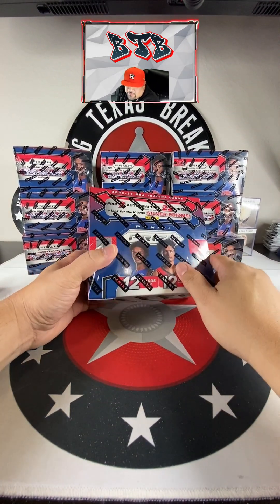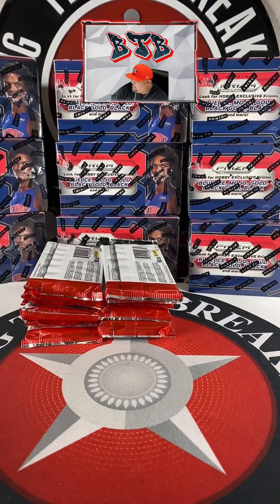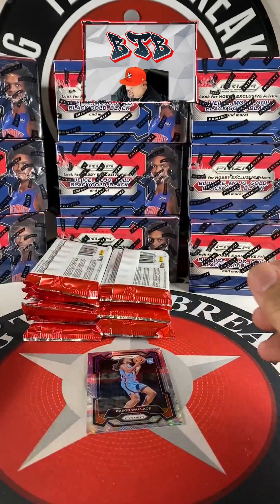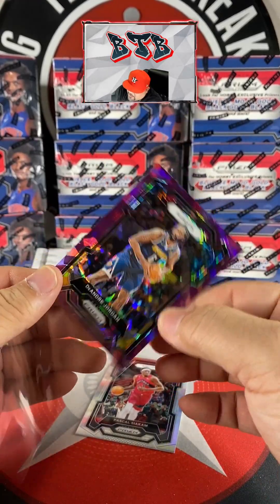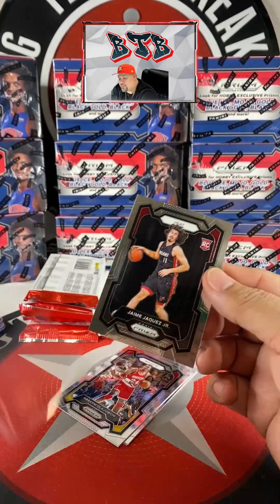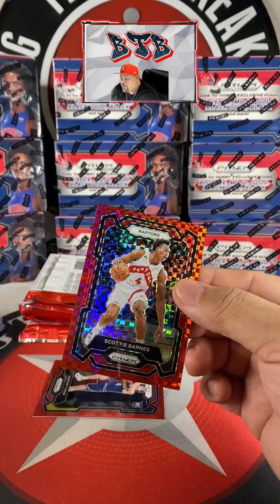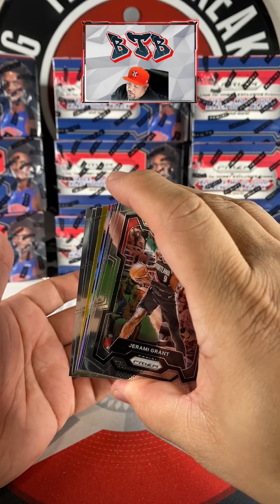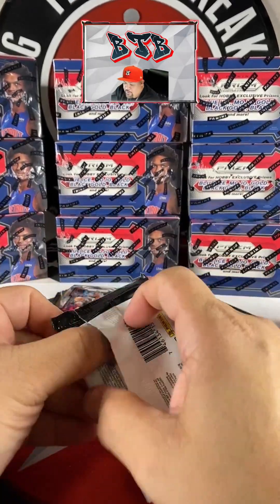2/23/24 281 NBA PICK YOUR COLOR - 1-BOX 23-24 PRIZM